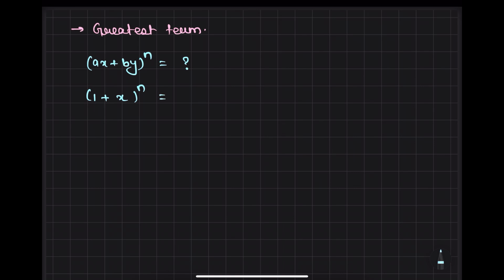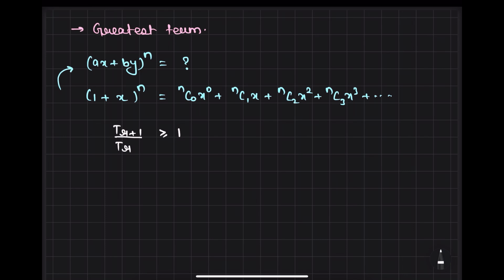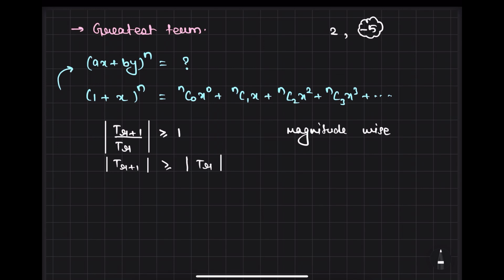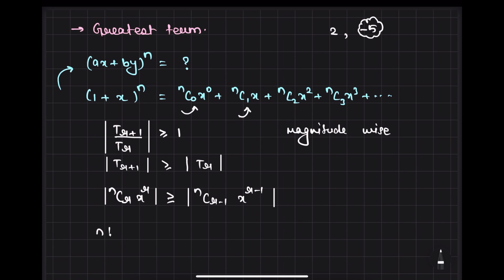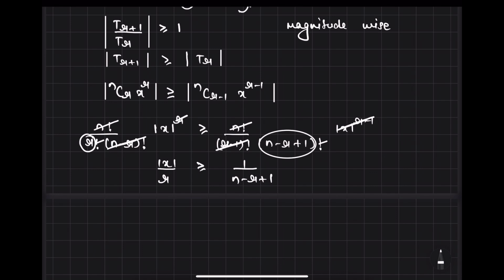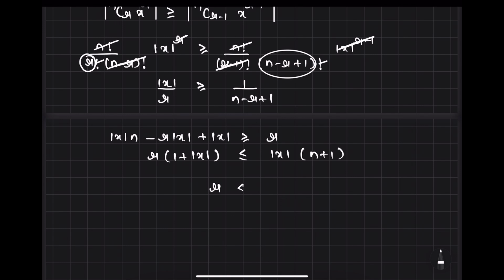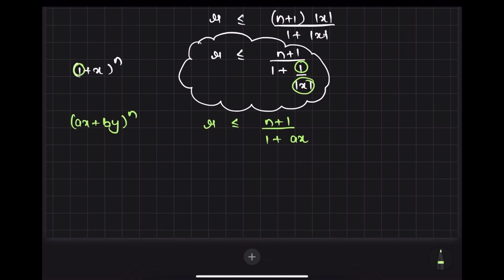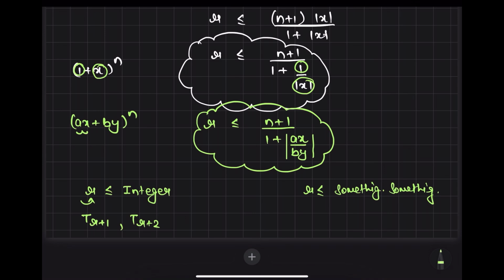E1_Greatest binomial coefficient